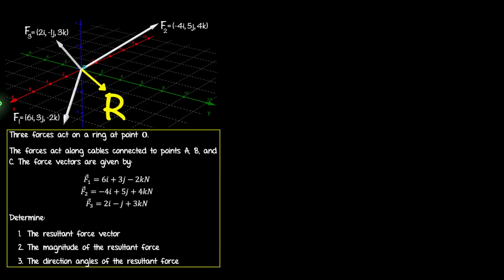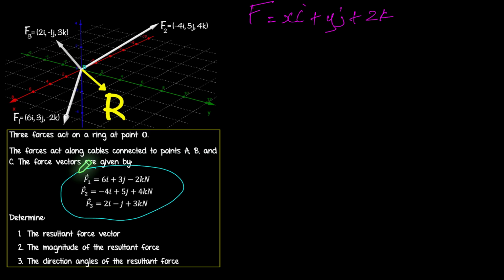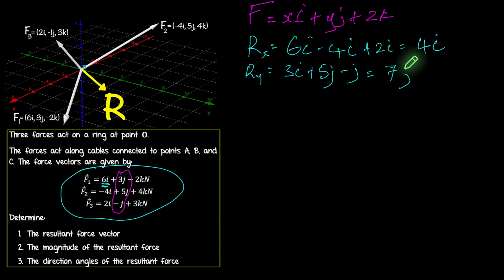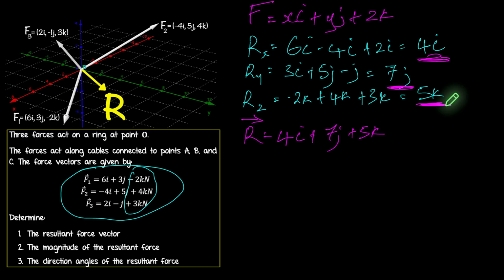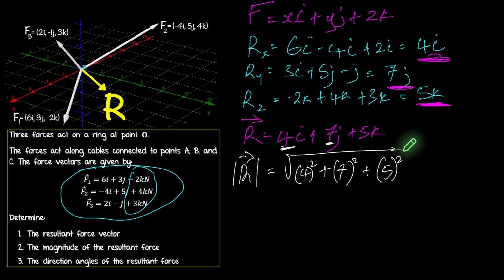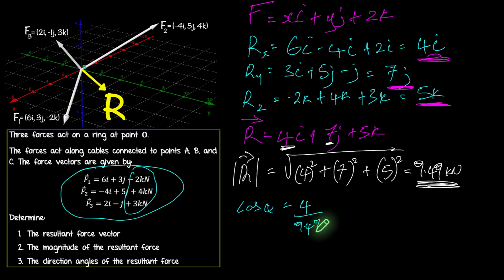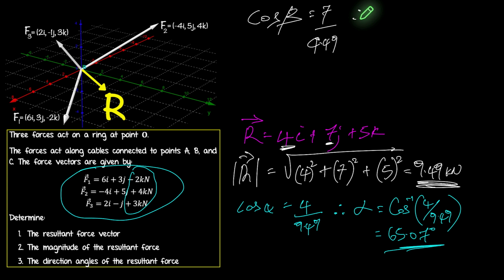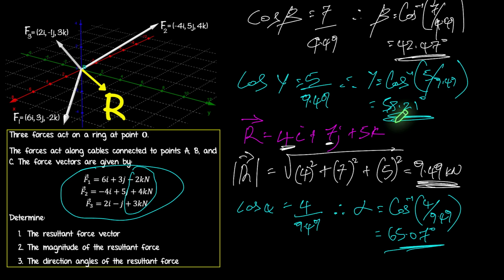Resultant Force in 3D | Solved Example (vector method)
Resultant force in 3D explained step-by-step with a clear solved example. In this tutorial, we calculate the resultant force of a 3D force system using vector addition in i, j, k form. This method is widely used in engineering mechanics, statics, and vector mechanics, and it is essential for solving problems involving forces acting in three dimensions.

In this example, three forces act on a particle and are expressed as Cartesian vectors using the i, j, k unit vectors. We begin by finding the resultant force vector in 3D by adding the individual vector components. After determining the resultant vector, we calculate the magnitude of the resultant force and then determine the direction angles of the resultant vector using the direction cosine formulas.

Understanding how to find the resultant force in three dimensions is a fundamental concept in engineering statics and mechanics. This technique is commonly used when analysing 3D force systems, equilibrium problems, structural mechanics, and vector-based physics problems. Mastering this process will make it much easier to solve more advanced topics such as 3D equilibrium of a particle, moments of forces in 3D, and cross product calculations.

This video is part of a step-by-step engineering mechanics series focused on helping students understand key topics through clear worked examples and visual explanations. If you are studying engineering, physics, mechanics, or vector algebra, this lesson will help you build a strong foundation in 3D vector forces and resultant force calculations.

Topics covered in this video include resultant force in 3D, vector addition using i j k notation, magnitude of a vector, direction angles of a vector, and analysis of 3D force systems in engineering mechanics.